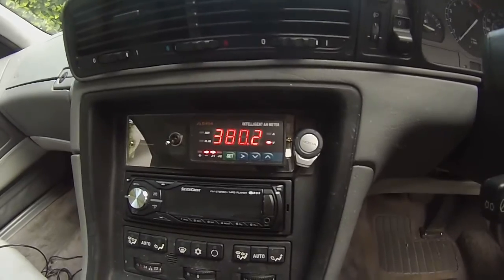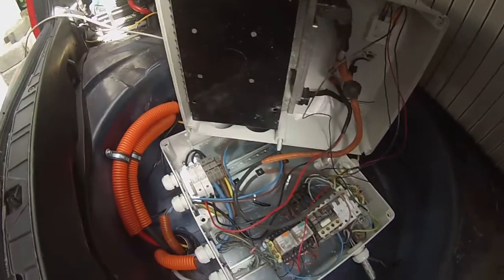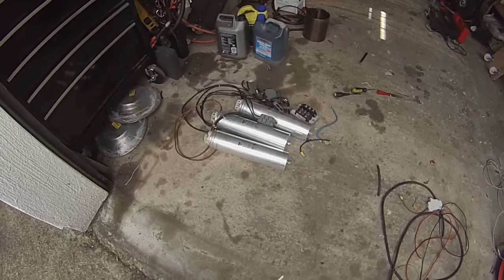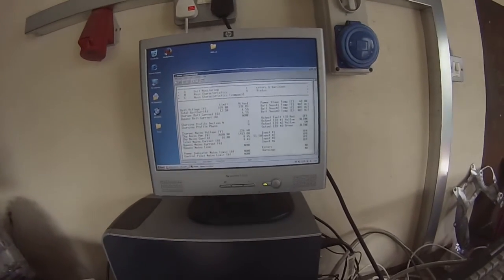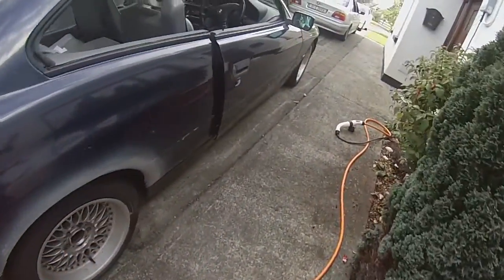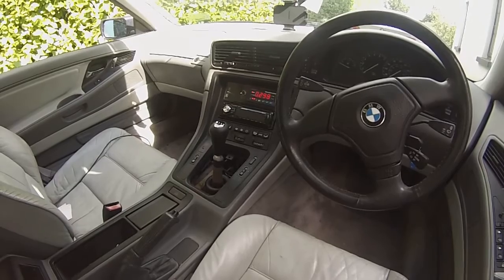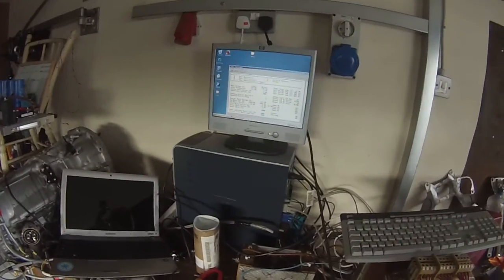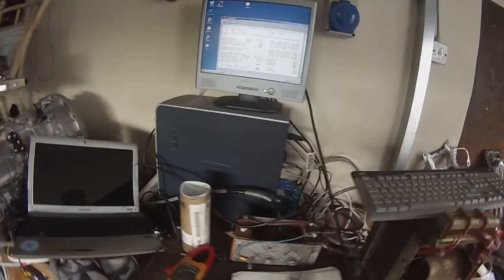BMW E31 840CI EV Conversion 59 : Progress Update